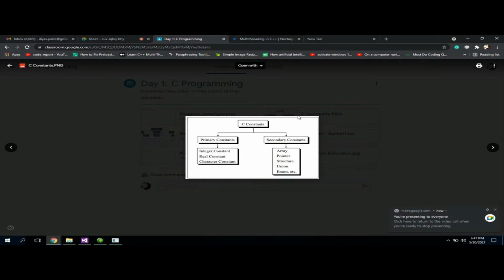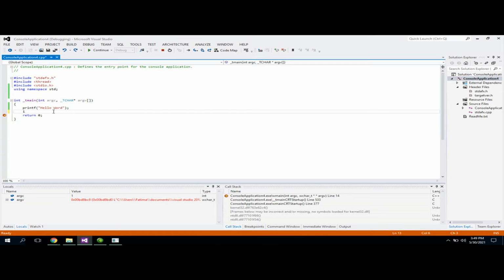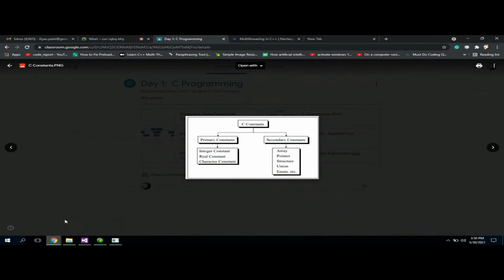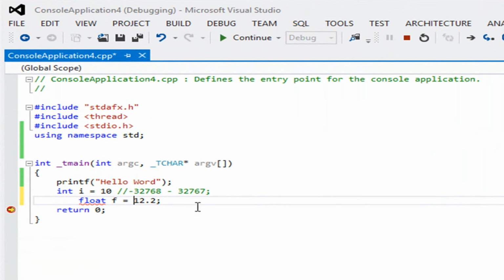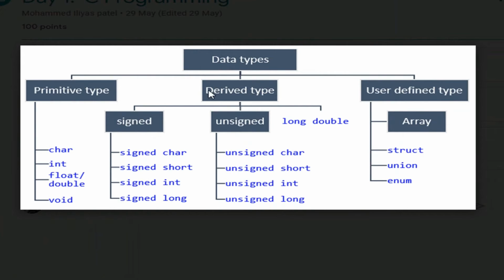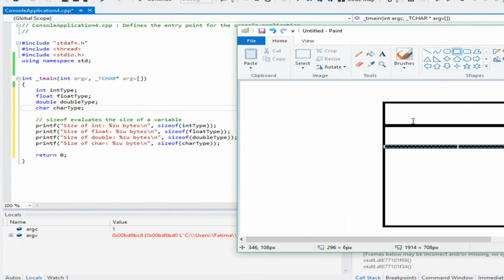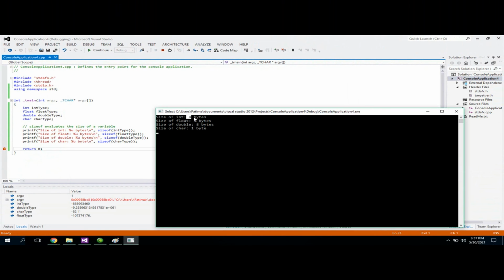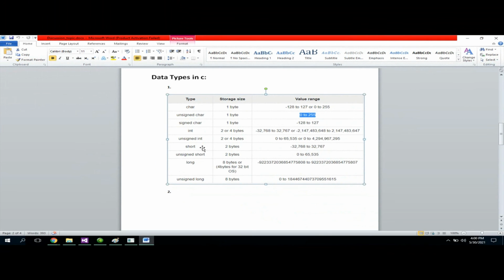Data Types in C ( C Constants)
Data types in :
Rules for Constructing Integer Constants
(a) An integer constant must have at least one digit.
(b) . It can be either positive or negative.
(c) If no sign precedes an integer constant it is assumed to be positive
(d) No commas or blanks are allowed within an integer constant.
 (e) It must not have a decimal.
(f) The allowable range for integer constants is -32768 to 32767.

Rules for Constructing
Real constants are often called Floating Point constants.
The real constants could be written in two forms
Fractional form :
(a) A real constant must have at least one digit.
(b)  It must have a decimal point.
(d)  Default sign is positive.
(e) No commas or blanks are allowed within a realconstant
Ex.: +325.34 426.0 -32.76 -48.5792
Exponential form:
(a) The mantissa part and the exponential part should be separated by a letter e.
(b) The mantissa part may have a positive or negative sign.
(d) The exponent must have at least one digit, which must be a positive or negative integer.
(e)  Default sign is positive.